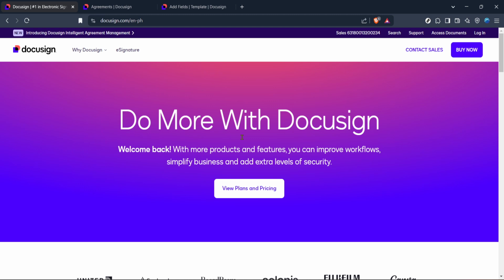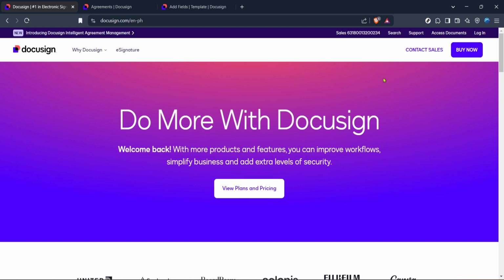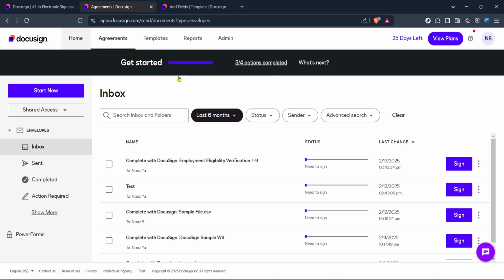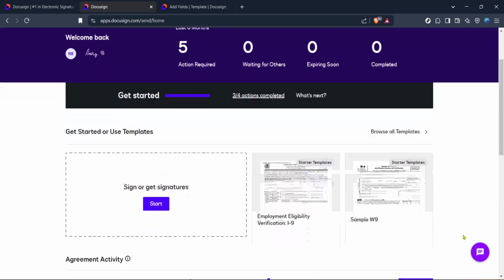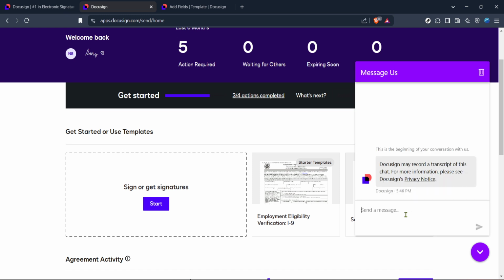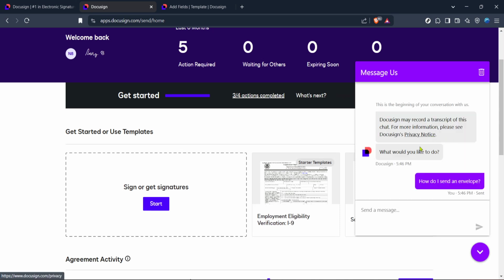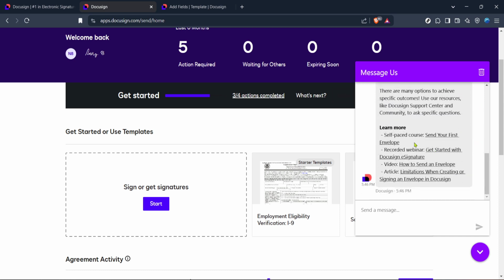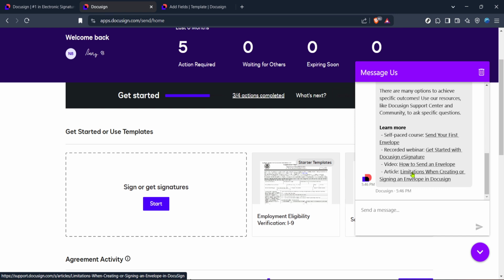How to Contact Docusign Support (Full 2025 Guide)